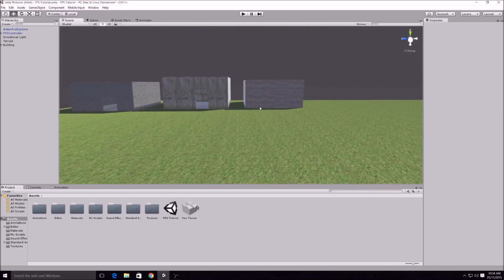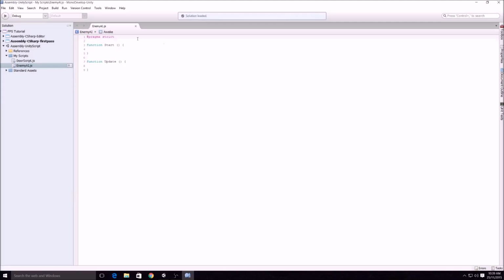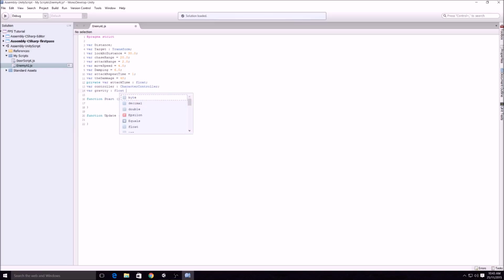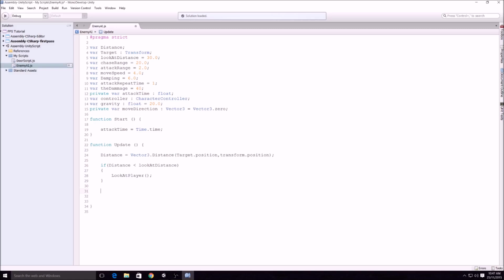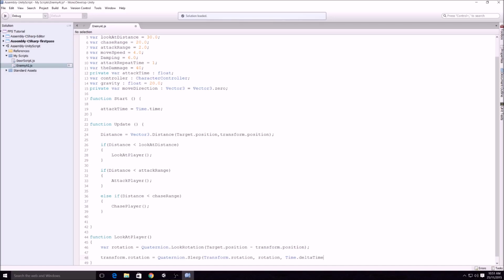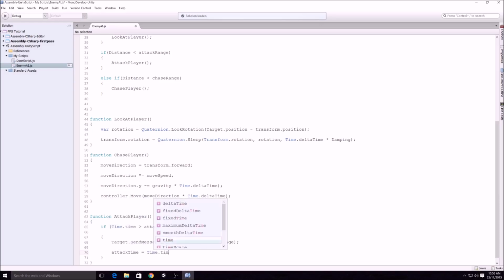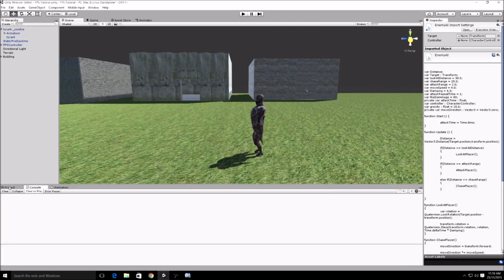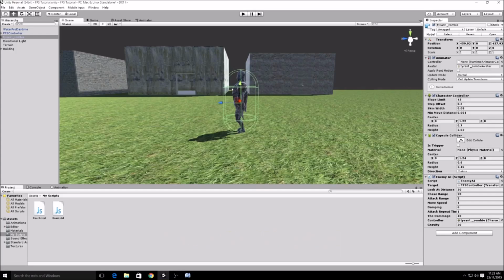Unity 5 - FPS Tutorial - Part 05 - Enemy AI